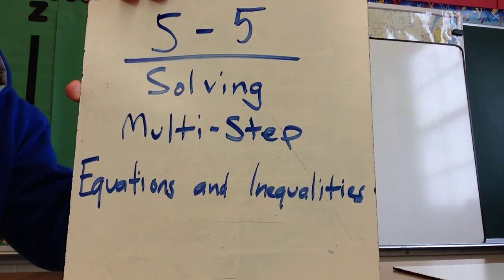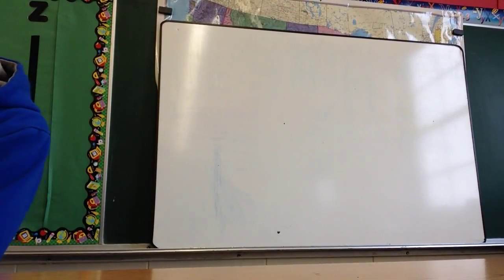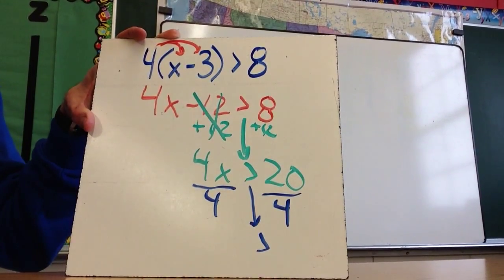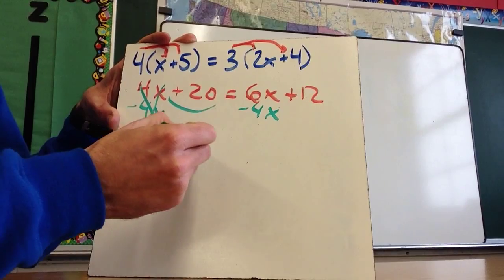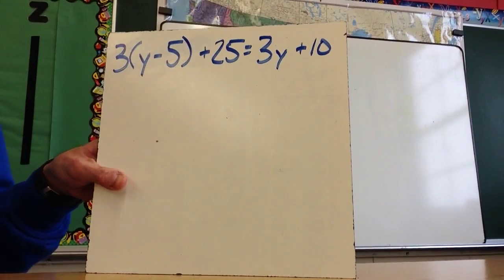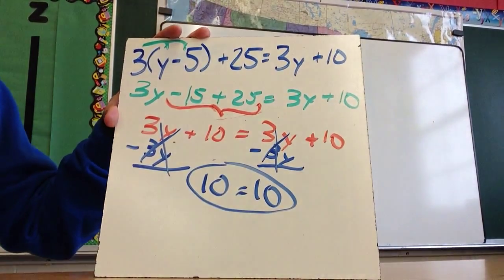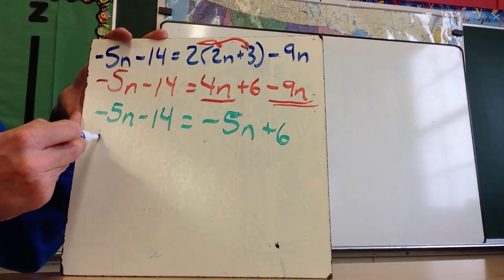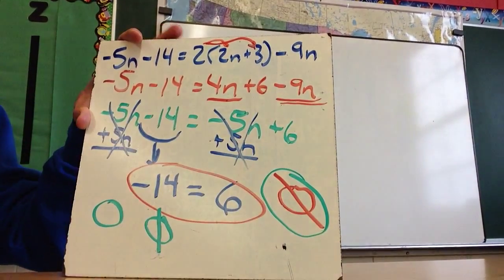5-5: Solving Multi-Step Equations and Inequalities (7th Grade)